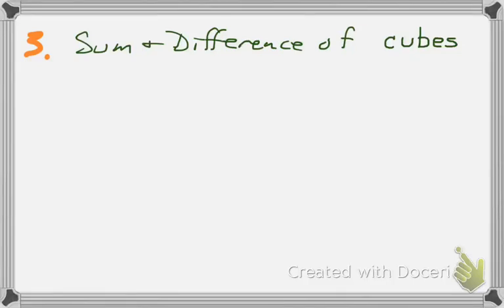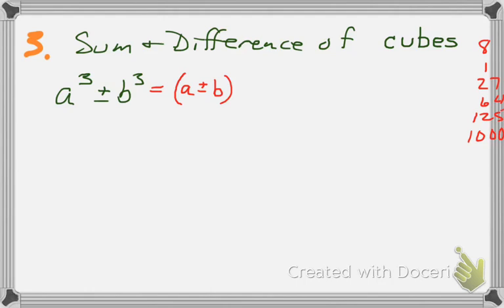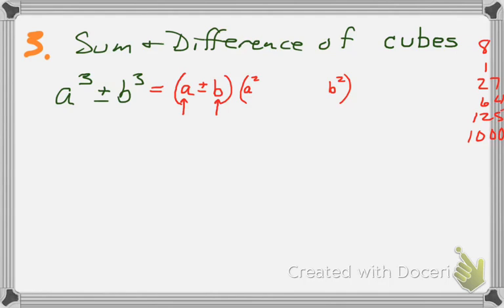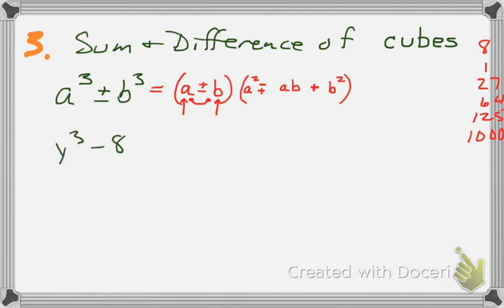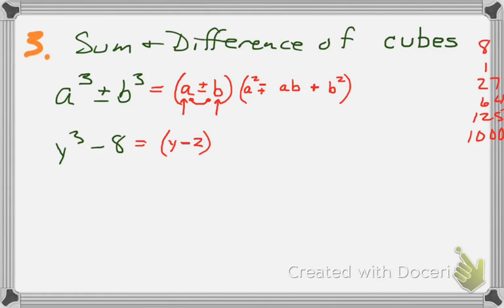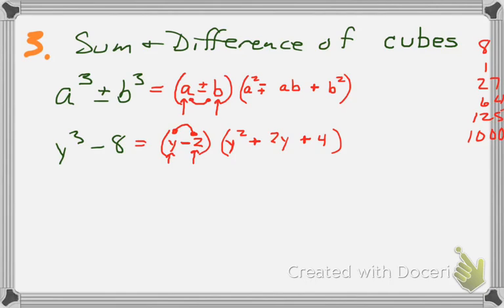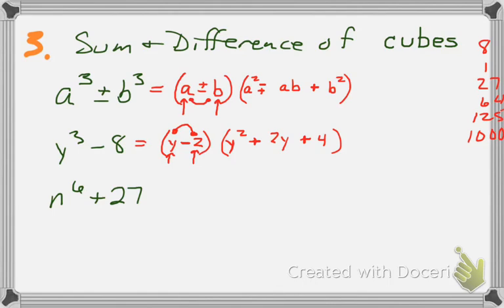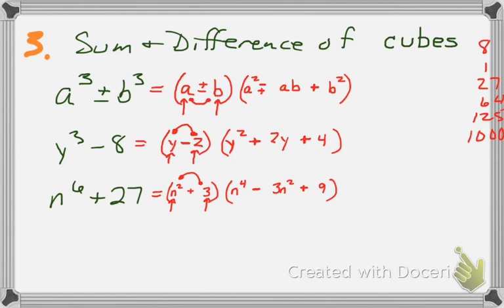6-6 BO 3